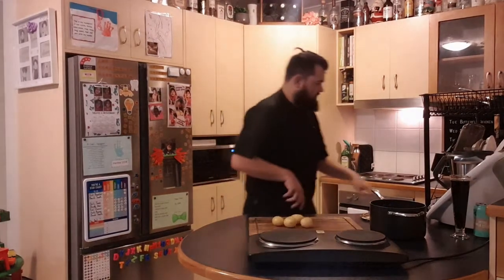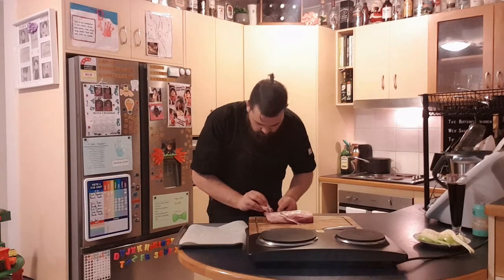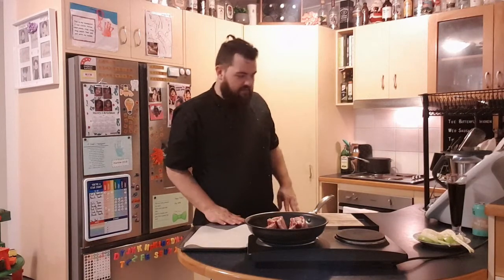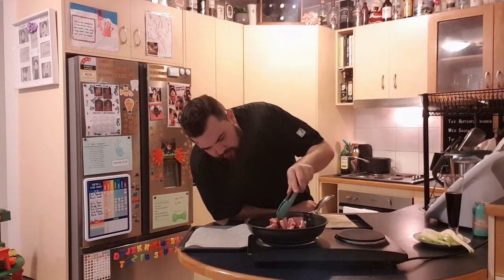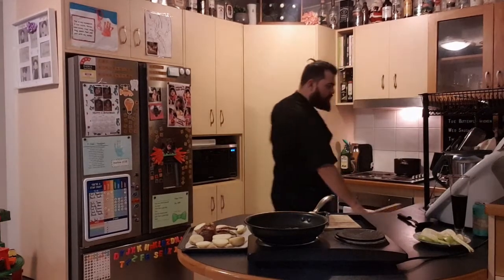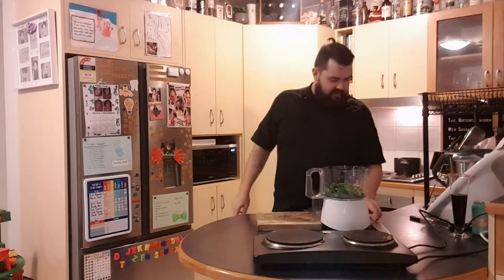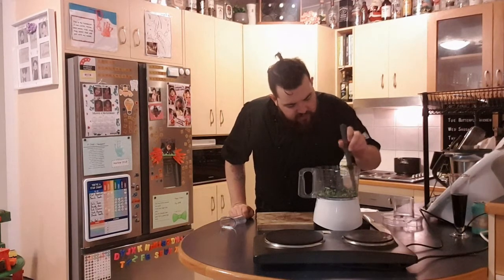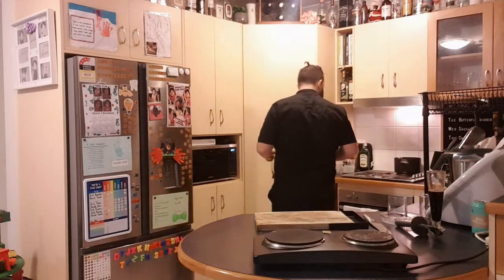The Erfinder Chef - Episode 4 - French Lamb Rack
Welcome back to The Erfinder Chef. Here is my upload for Episode 4, featuring a new entry title and exit credits which is exciting. We have another amazing classic for your tonight, French Lamb Rack with Charred Fennel, Wholegrain Charred Apple, Roasted Baby Potatoes and Mint Creme Fraiche. Much Love - The Erfinder Chef.